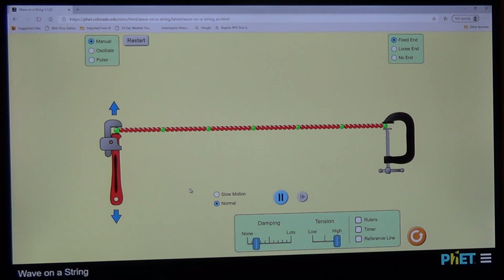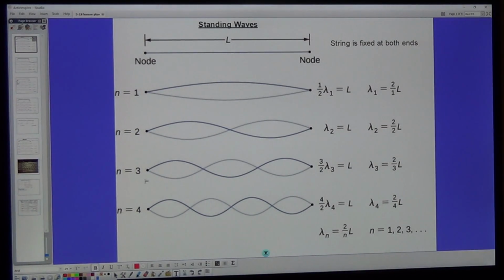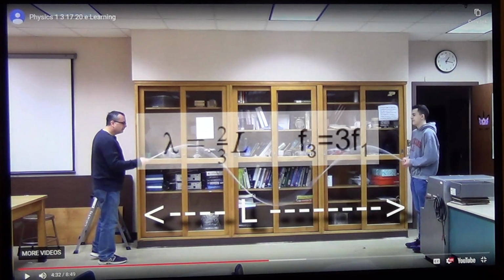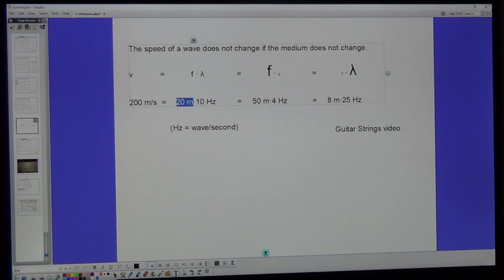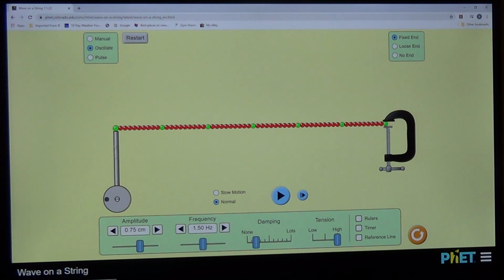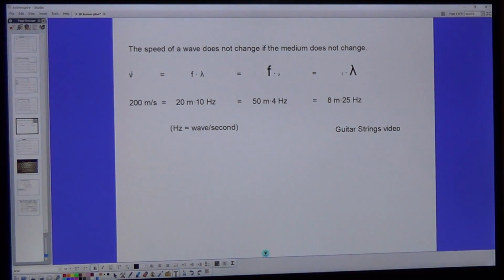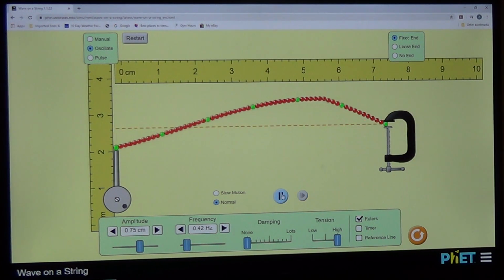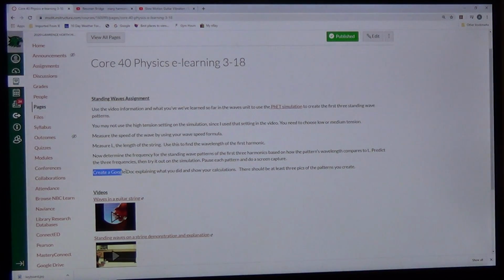E-learning lesson for 3-18 Core 40 Physics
An overview of standing waves and how to calculate the harmonic frequencies